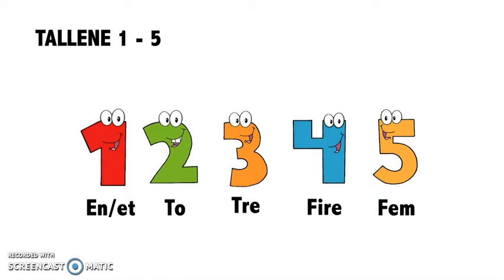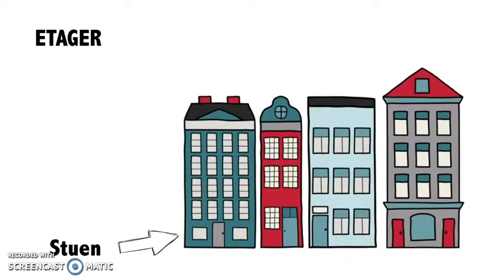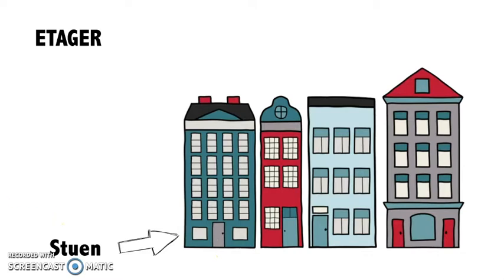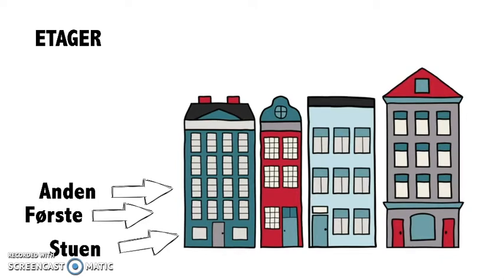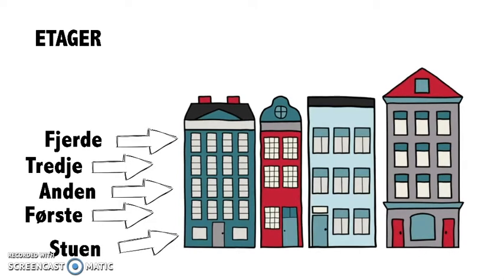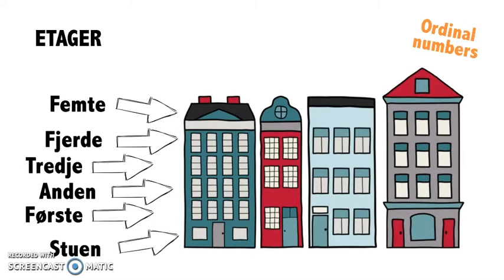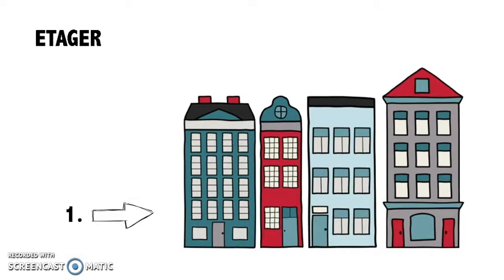The floors in Danish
How do you say first, second, first etc. in Danish? What are the names of the floors?

This video is made using Screencast-O-Matic's free software.